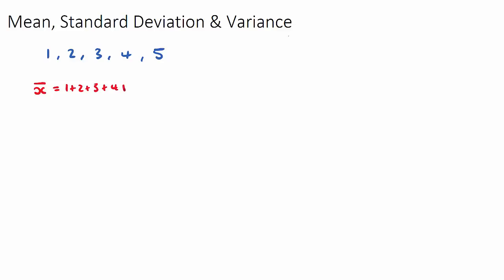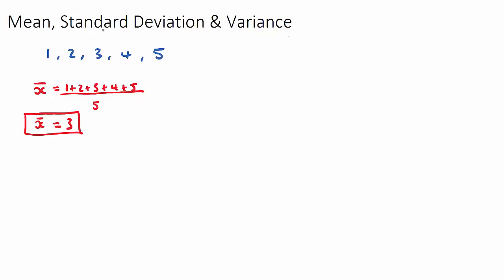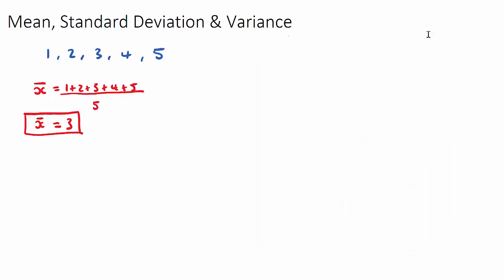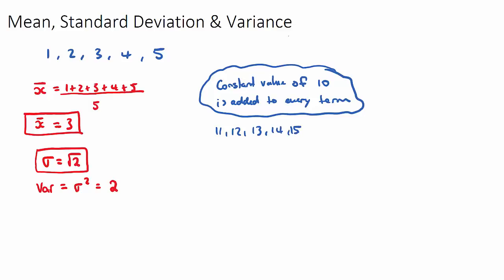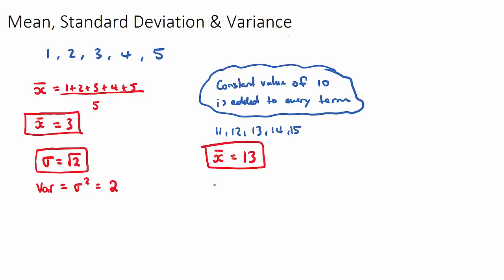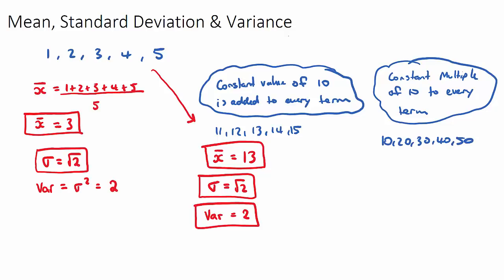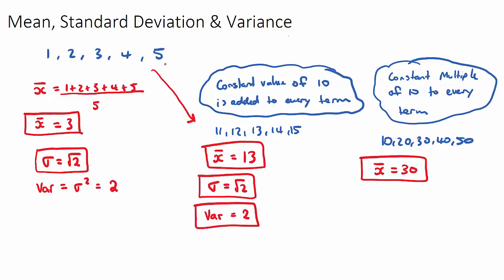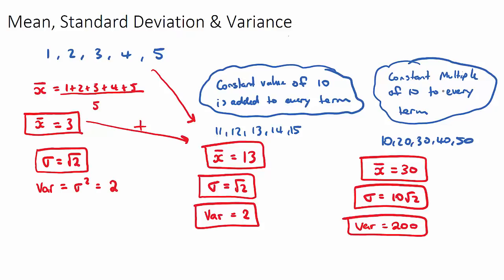Mean, Standard Deviation & Variance (IB Maths HL)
This video covers mean, standard deviation and variance, key exam concepts found in IB Maths HL Topic 5, Statistics & Probability.